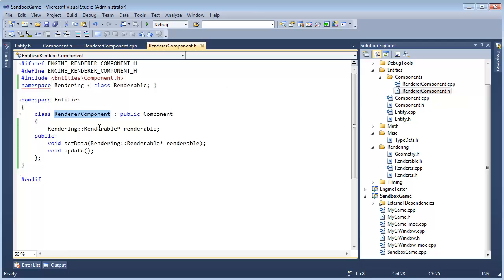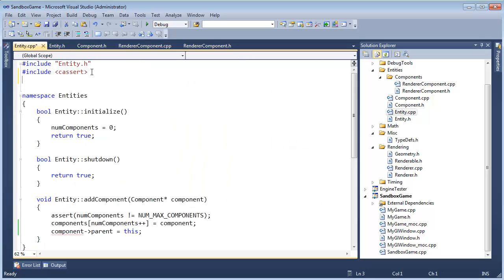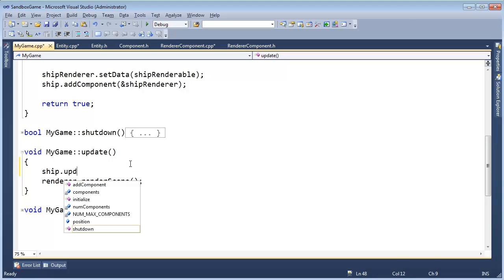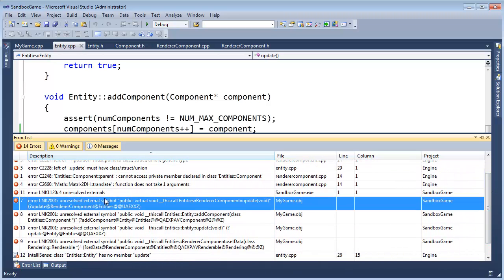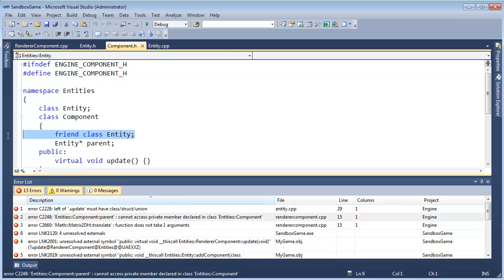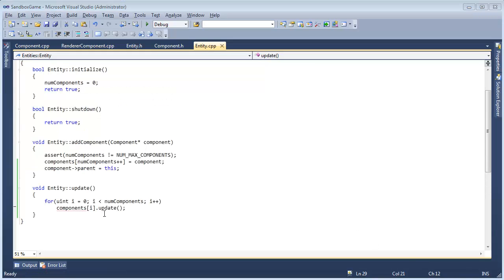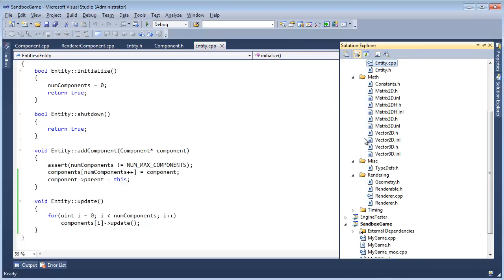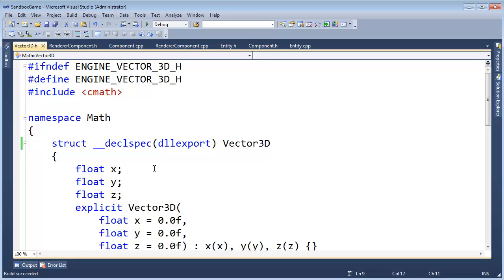RendererComponent Part 2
Adds a way for each component to track its parent, has Entity update all of its child components, Adds another translate() overload to the Matrix2DH class.